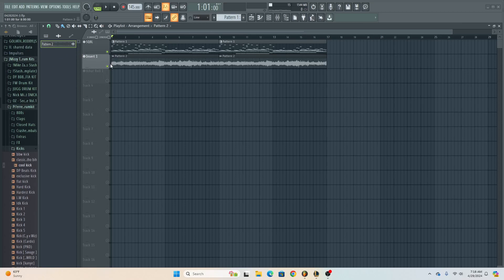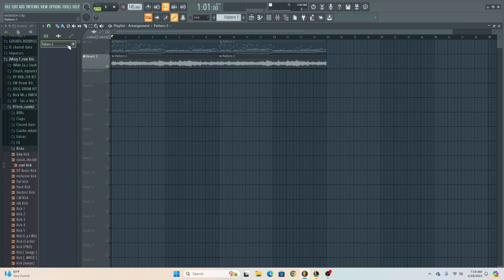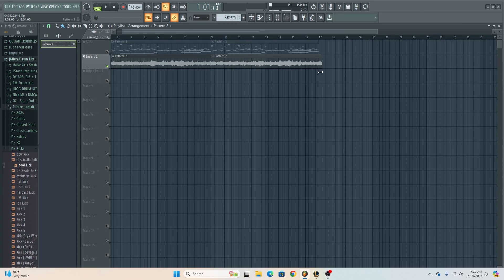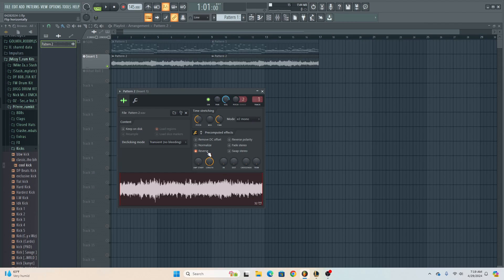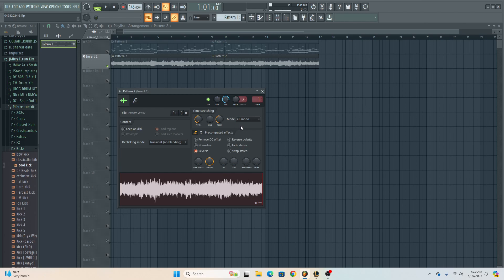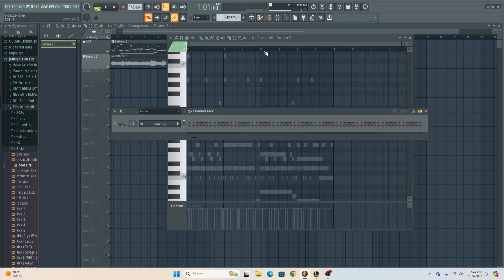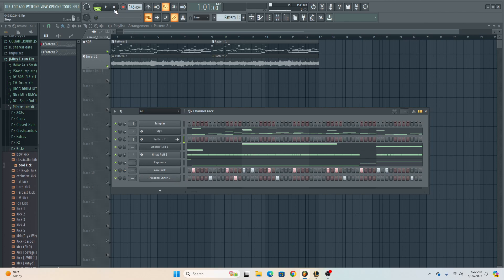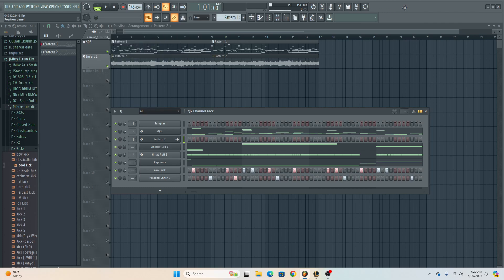Turn your MELODY into a PAD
been in the workshop for about 4 weeks trying to figure out my sound. it takes time. but ive progressed. i wouldnt be opposed to working with other, better producers to learn but it seems exploring the sound scape is a journey just for me.